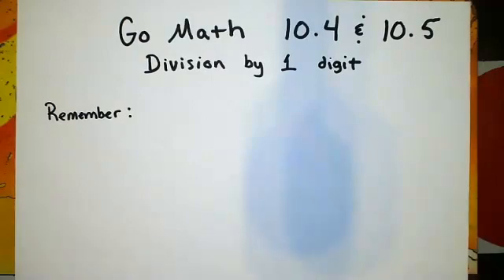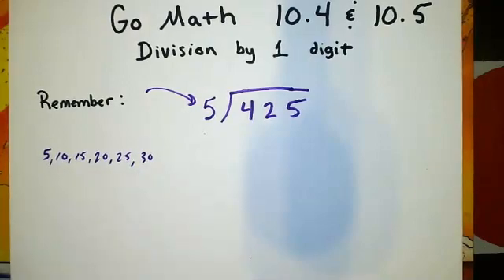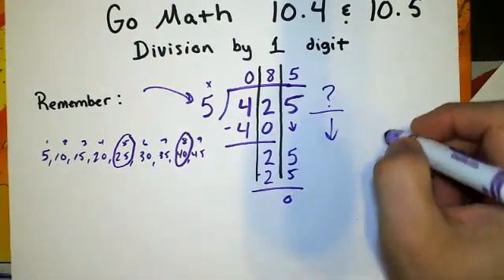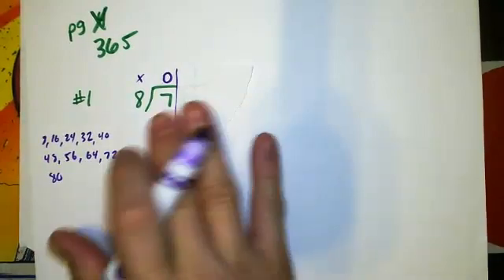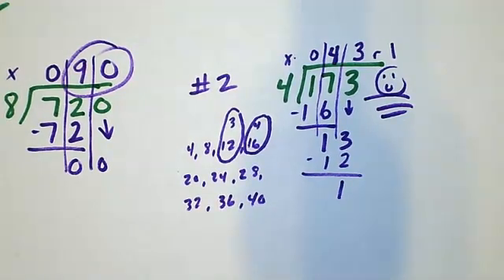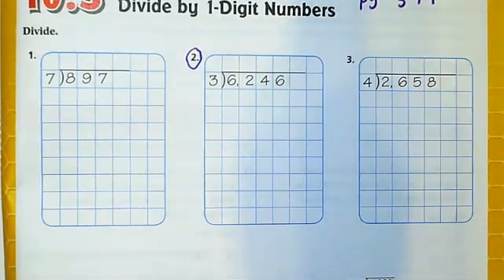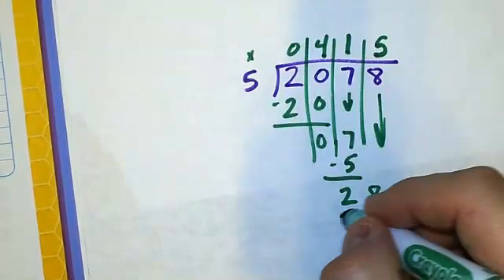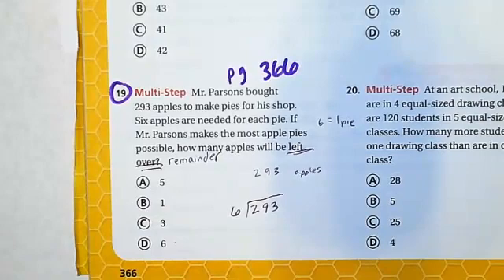Go Math 10.4 and 10.5 Division with 1 Digit